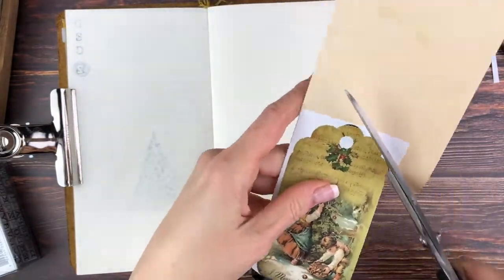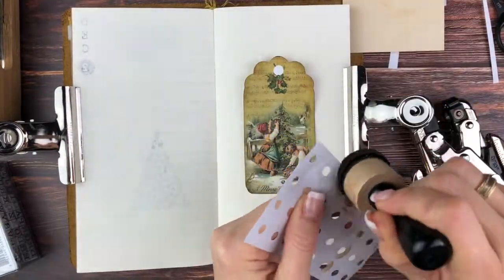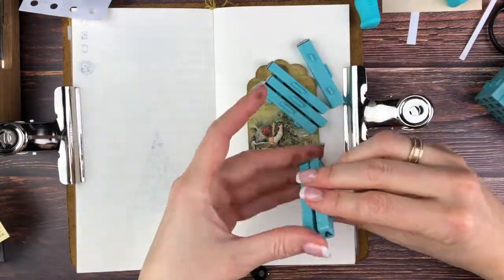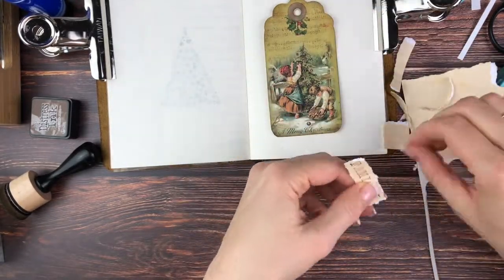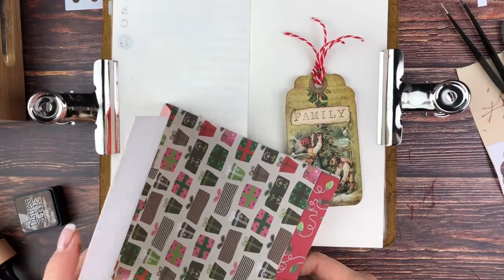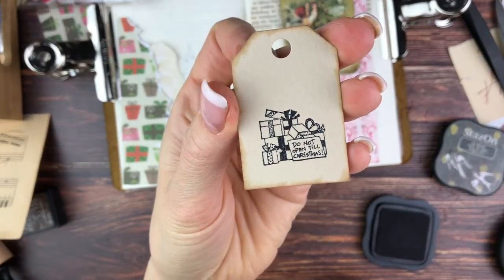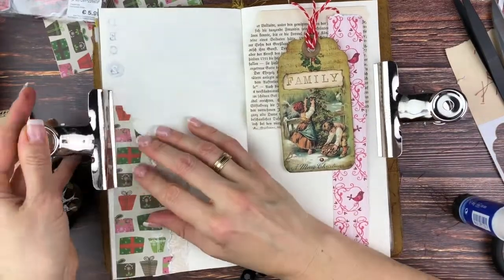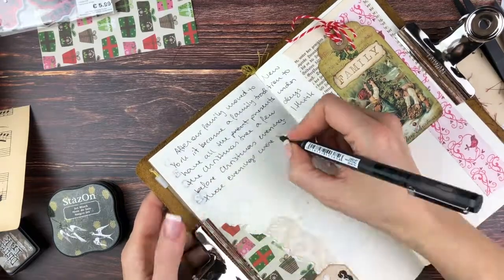December Daily - Day 3 in my Travelers Notebook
December Daily Day 3
Today's prompt  is FAMILY...

createdec2018 prompts from Brie.